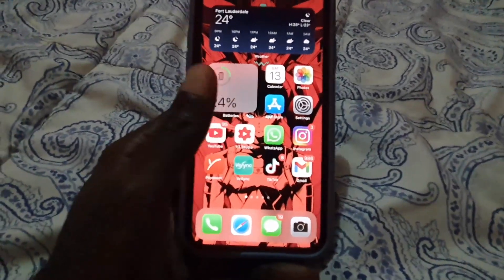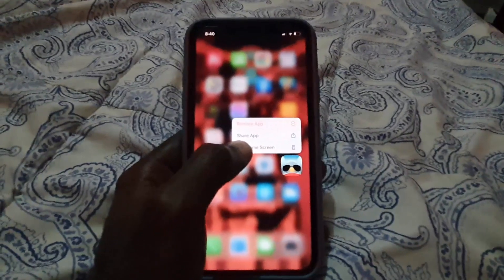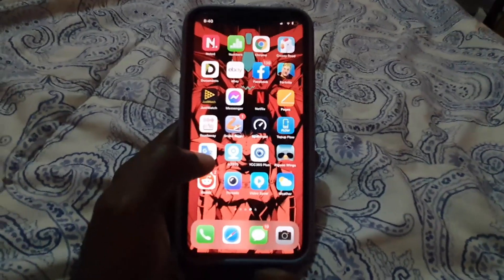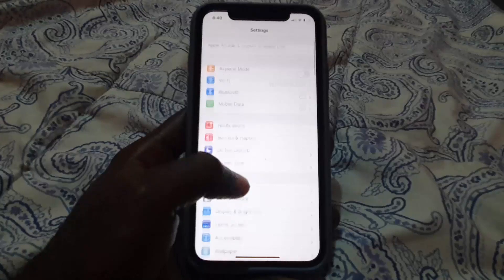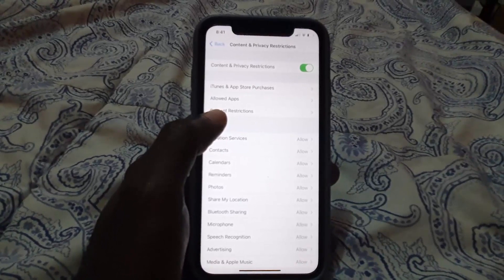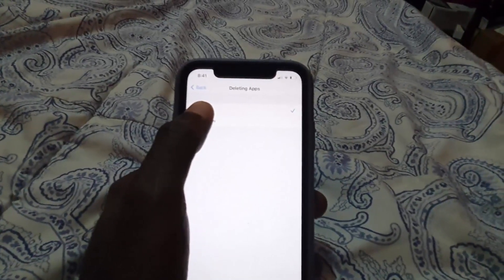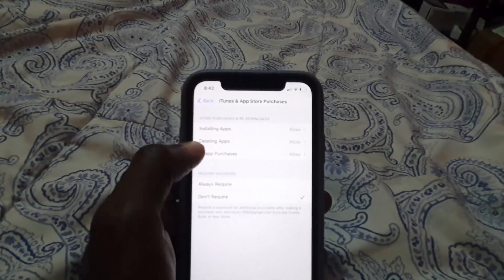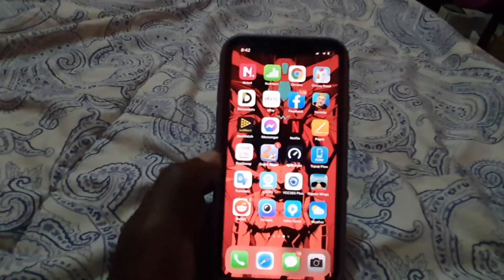Can't Delete Apps IOS 14 Fix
Find that you Can't Delete Apps IOS 14, try the following fix so that you can start deleting Apps as normal. This works for iPhone and other Apple devices as well with a similar setup such as your iPad.